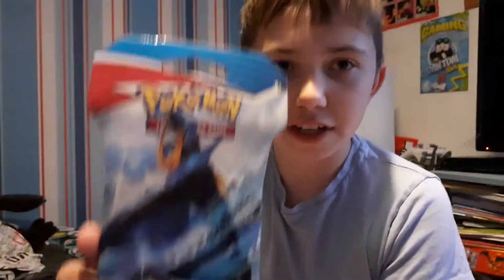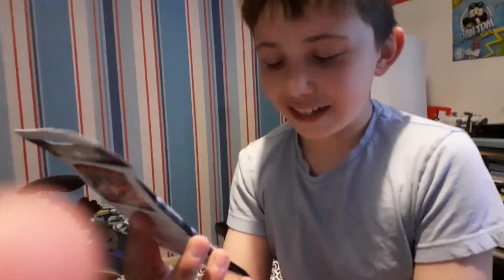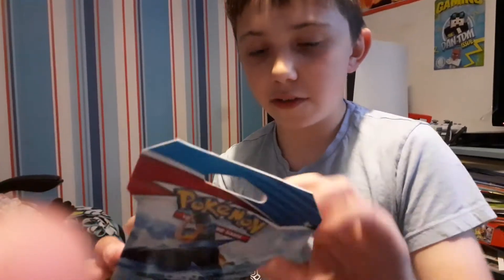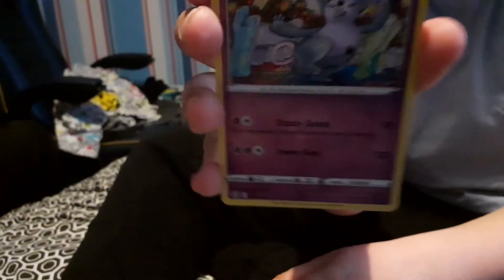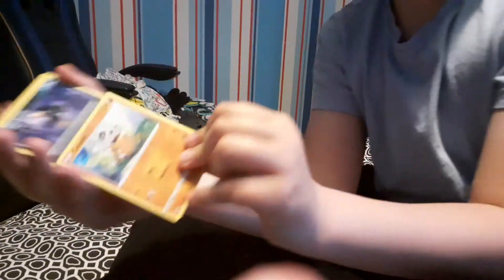pokemon card opening (battle styles)